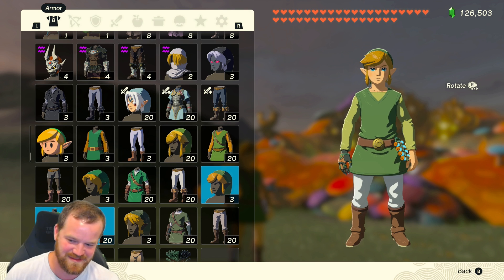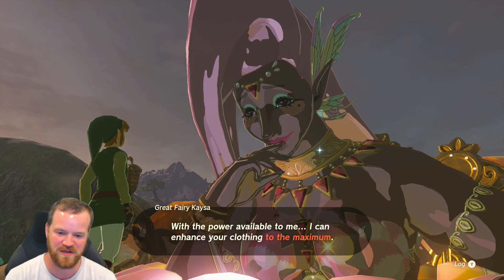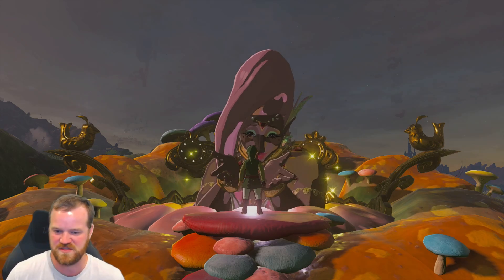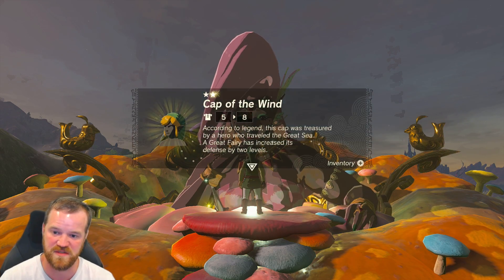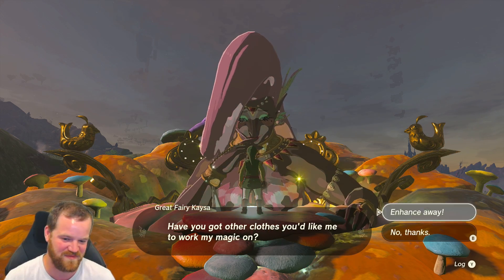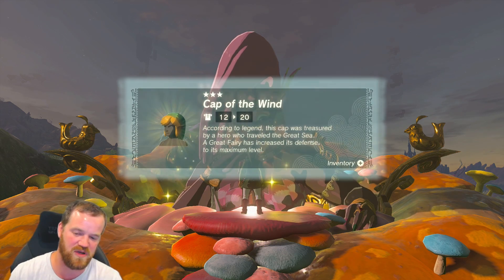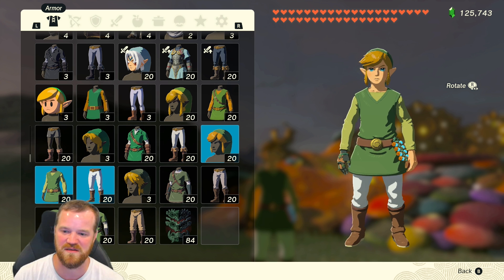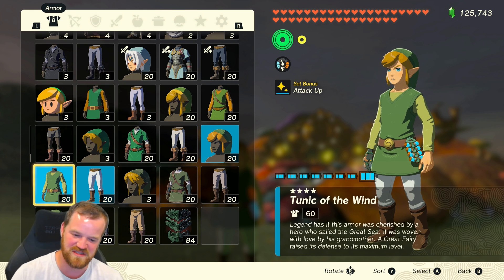Wind Armor | Attack Up | All Upgrades | Full Cost | 4 Stars | Zelda Tears Kingdom